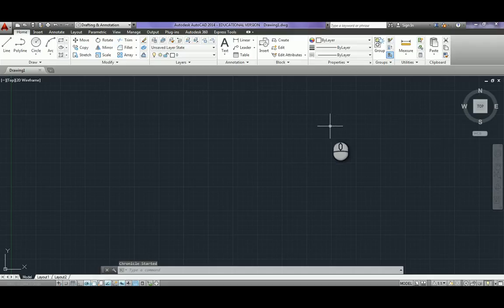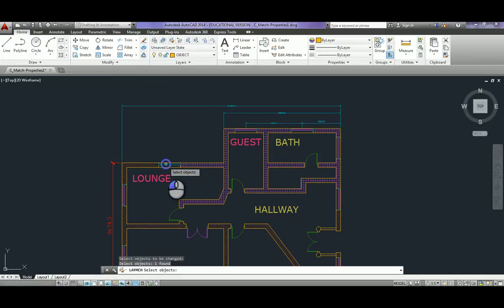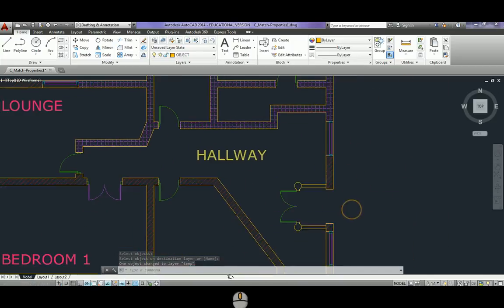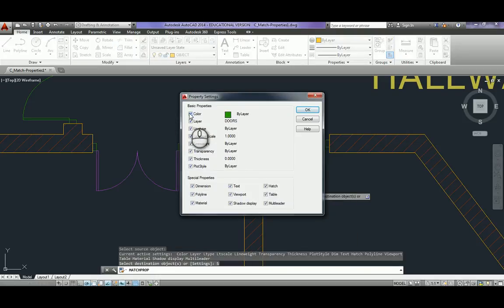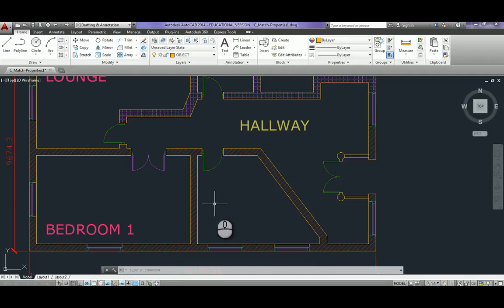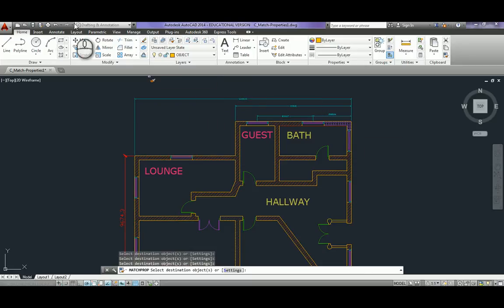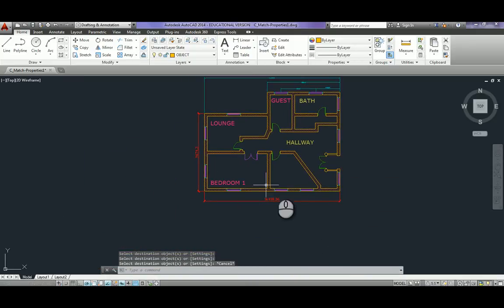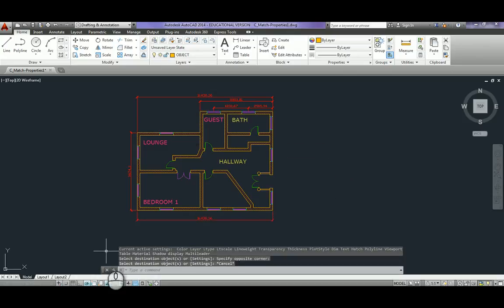AutoCAD Chap 4 Ex 4